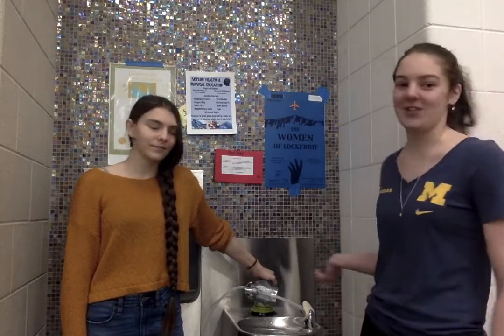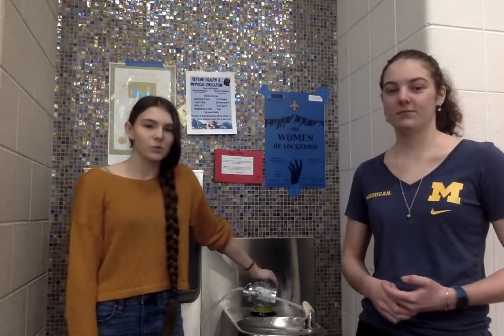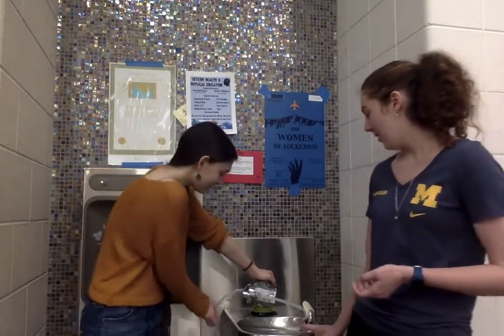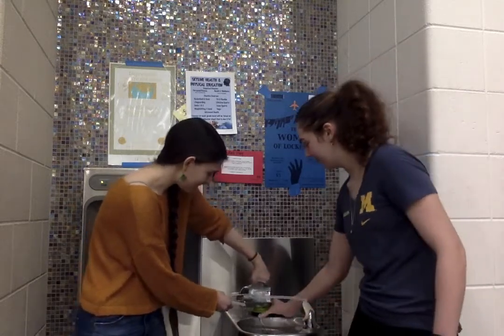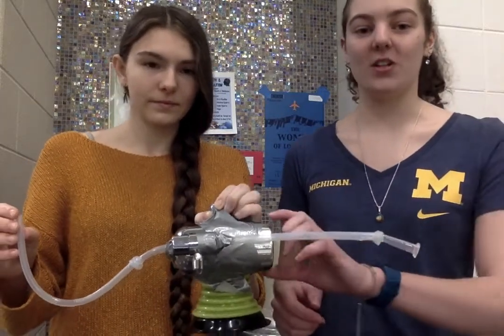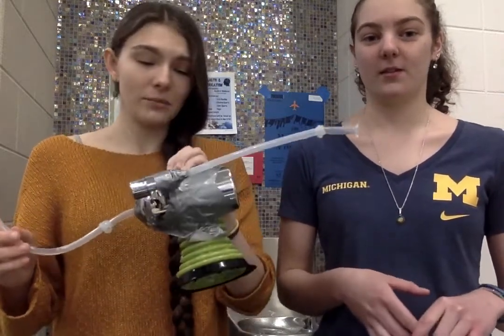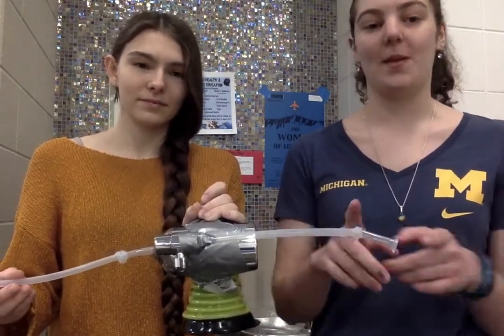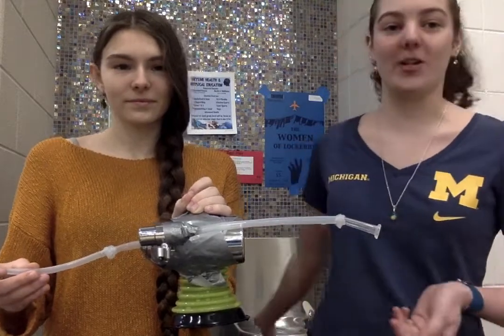Drinking Fountain Filter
12th graders Gemma Poulsen and Sara Soluk designed a modular water filter for use in drinking fountains.